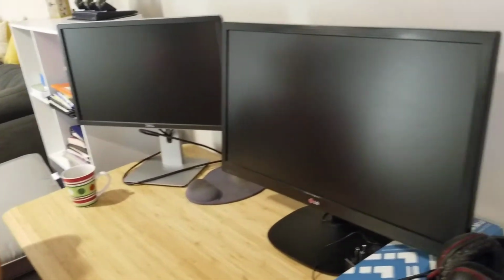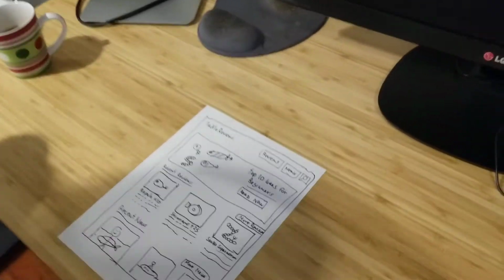ENES665 Prototype Testing